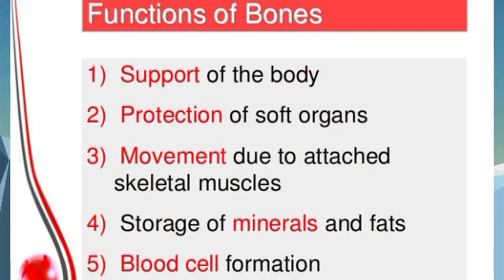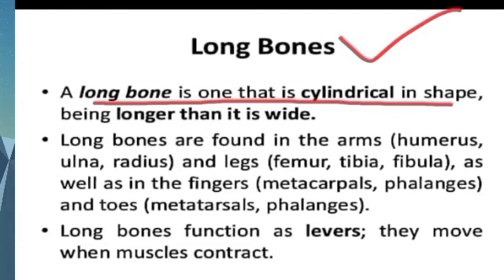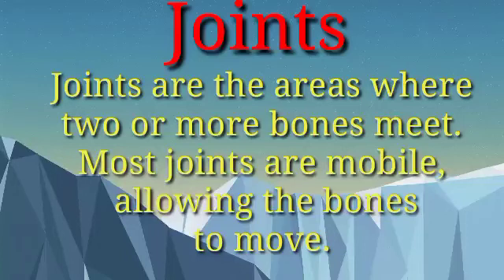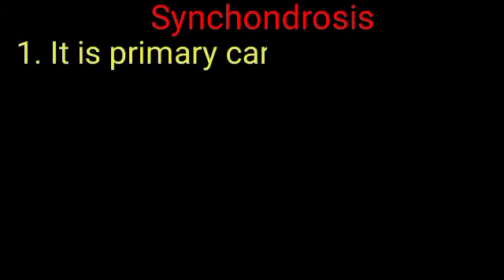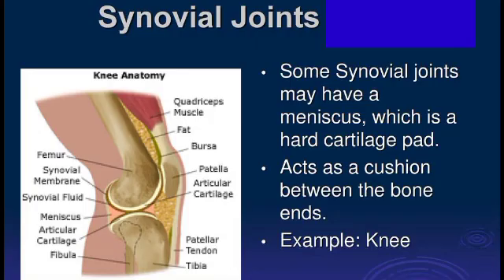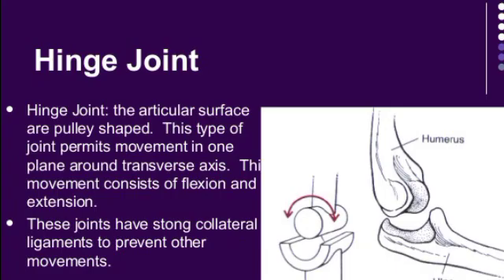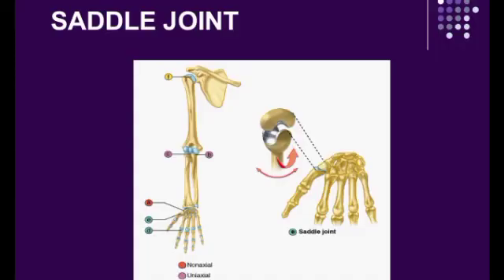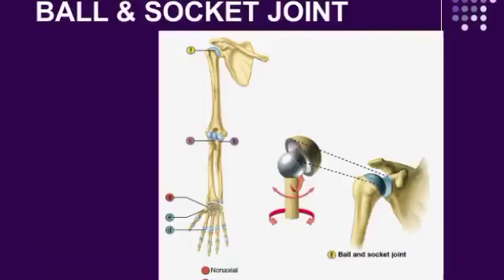Physical Education Class XI Chapter 8 Part-2